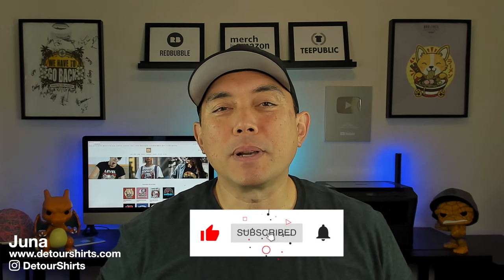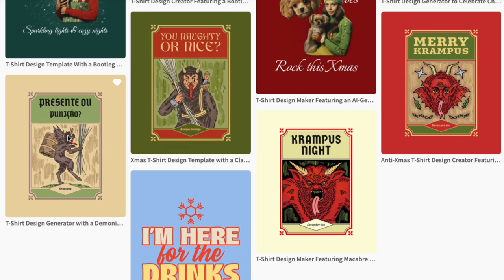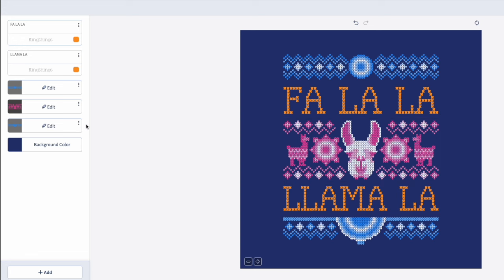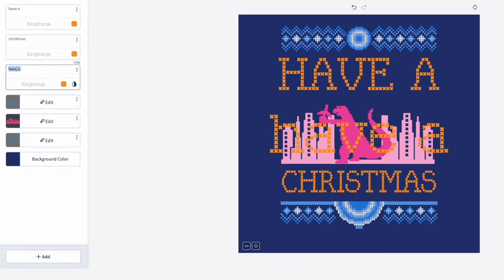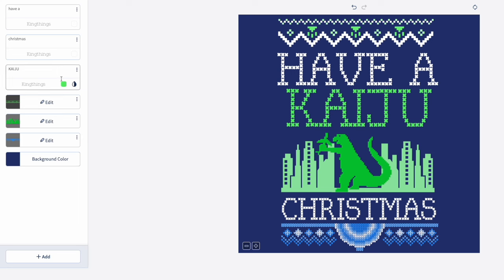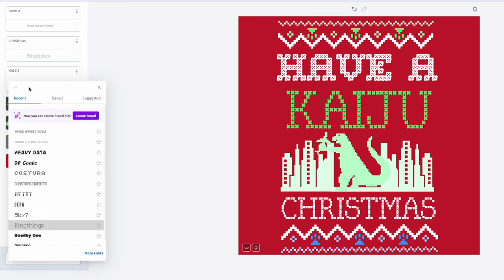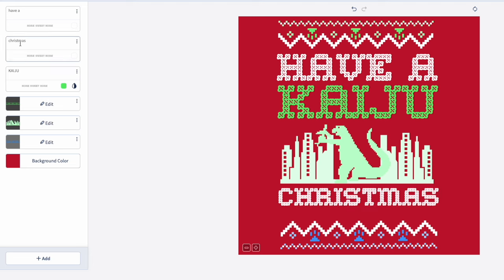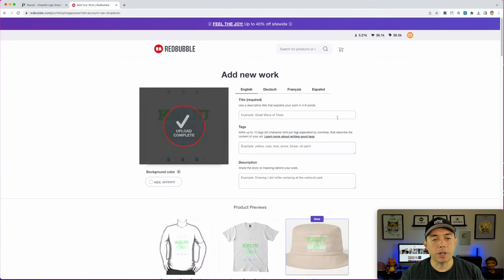How To Create Simple Ugly Christmas Sweater Designs with Placeit in Minutes...Full Tutorial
Ugly Christmas Sweater Designs are always popular during Christmas.